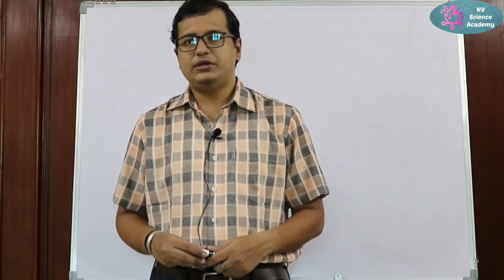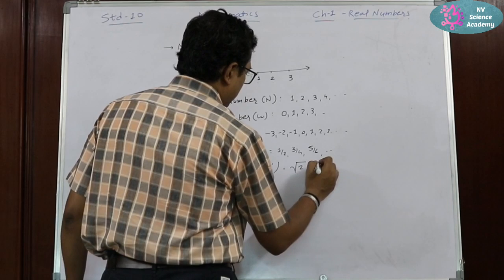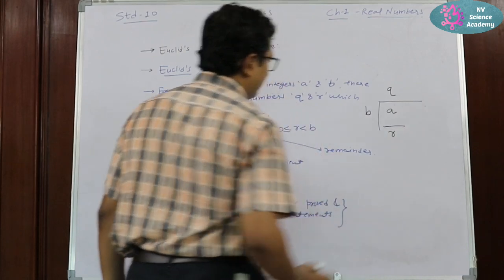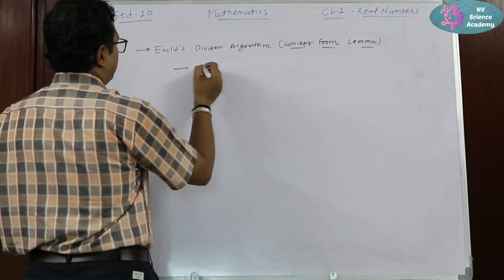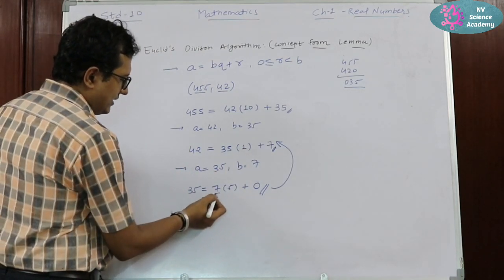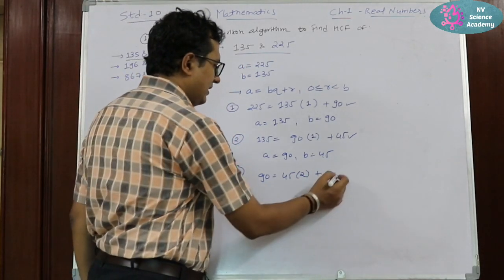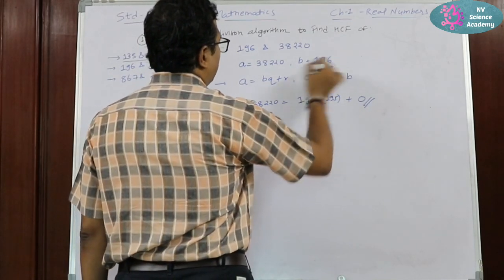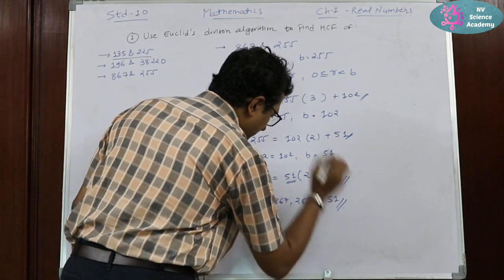Standard - 10 - Mathematics - Chapter - 1 - Real Numbers - CBSE / NCERT - English Lecture 1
CBSE/NCERT

Dear Students,

This is my first video of Standard 10 - Mathematics in English Language. In this video we will learn about Introduction and the solution of question 1 of exercise 1.